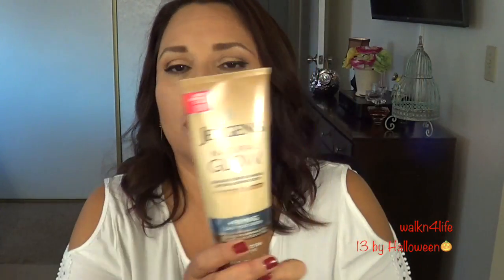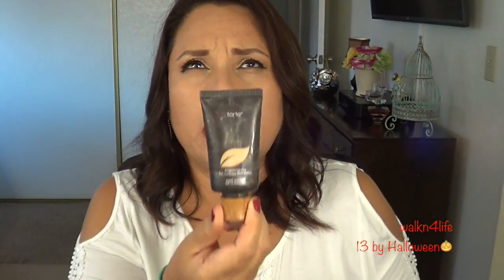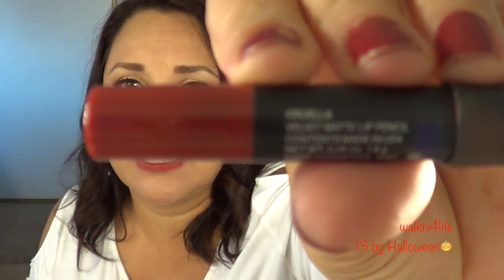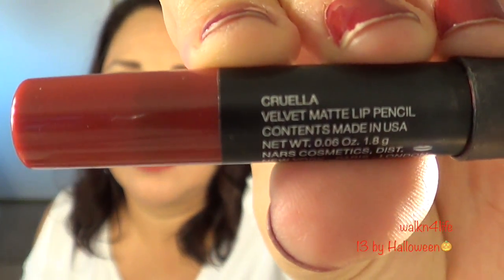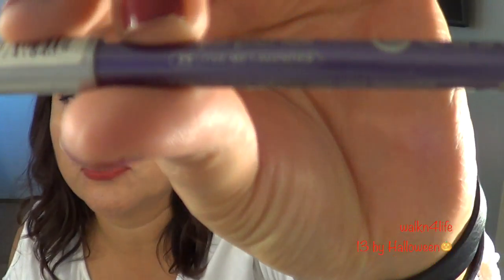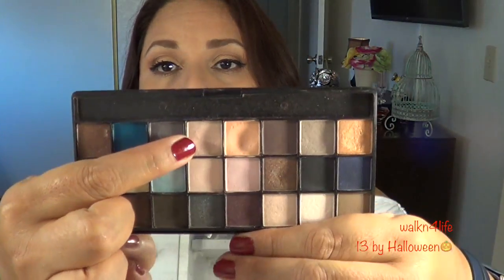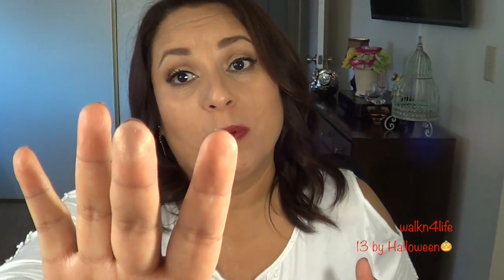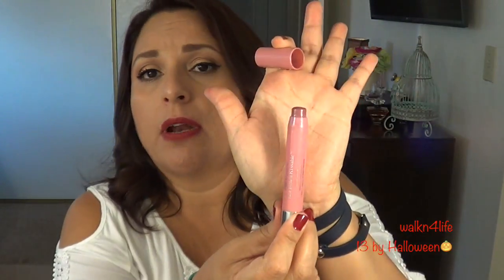Project Pan: Finish 13 By Halloween Intro Video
I decided to jump on the band wagon and join in this project.  I am going to try and finish 13 by Halloween, and I have also, picked some alternate products for backups.

Song: Dance

Sound Effects:
Title: Frog Croaking
About: Small group of frogs maybe 3 or 4 croaking in rapid succession. great little swampy pond sound effect. requested by lorrie watkins.